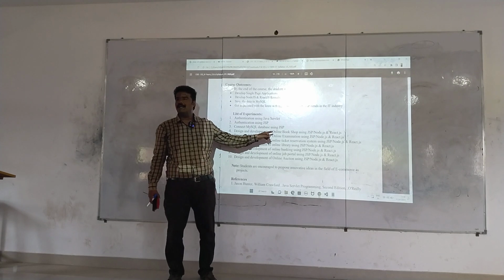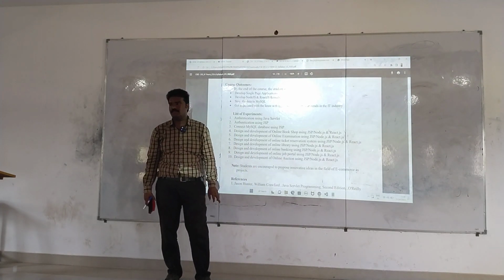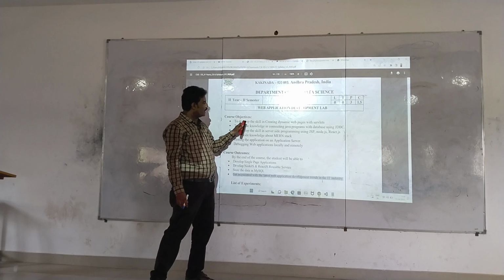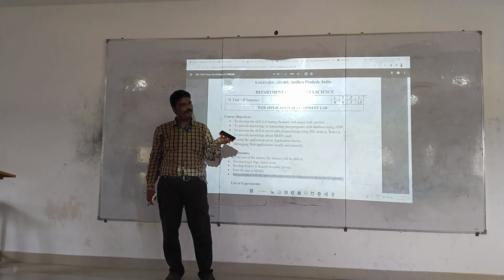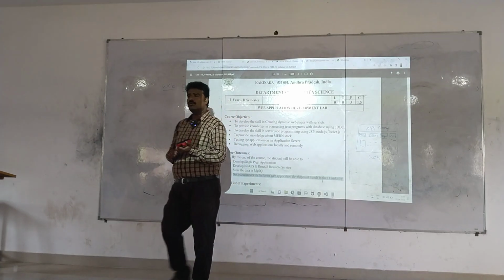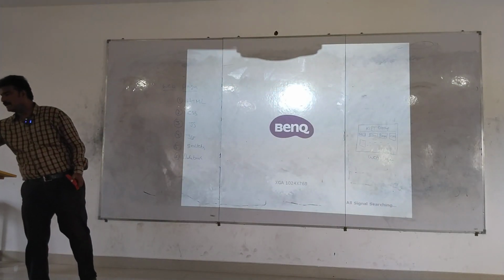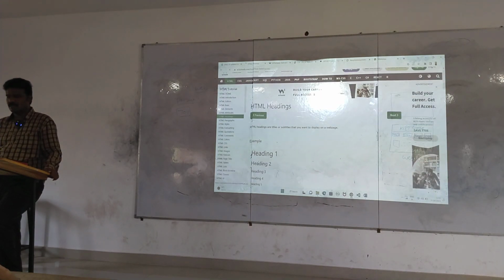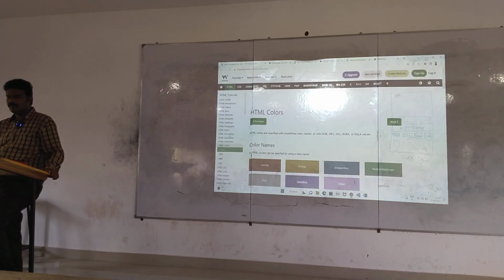Web Technology by Srinivas sir from CSD-A, B and C sections